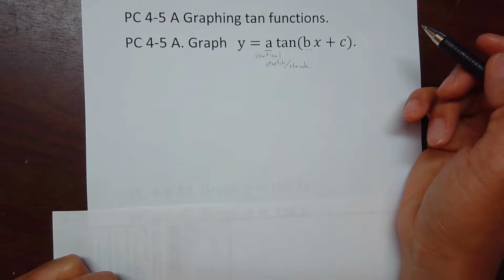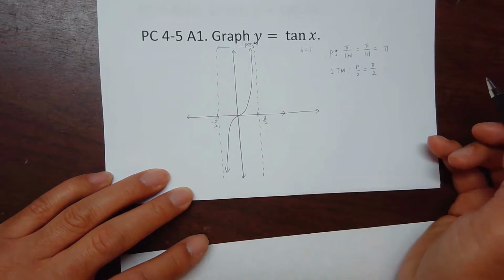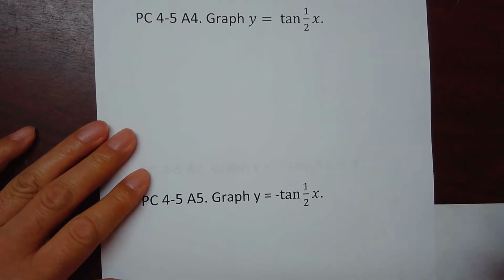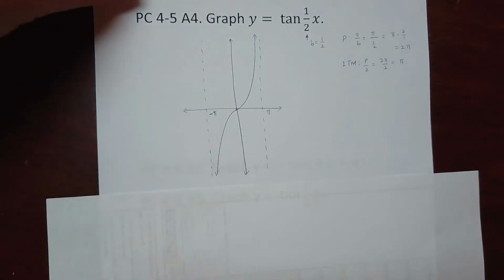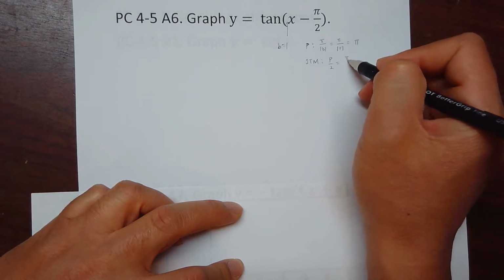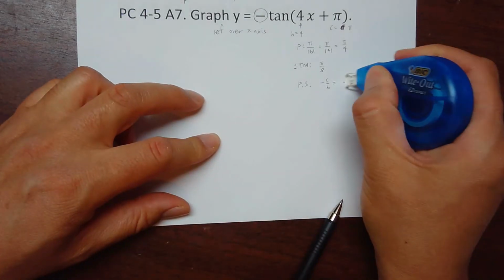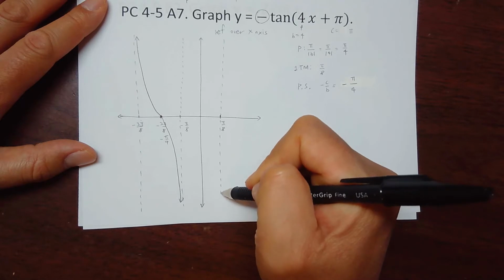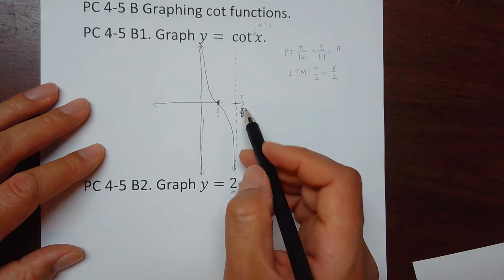Mr. Hong Graphing tan and cot functions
Graphing tan and cot functions. Phase shift means horizontal shift. I made mistake explaining p.s. during video.